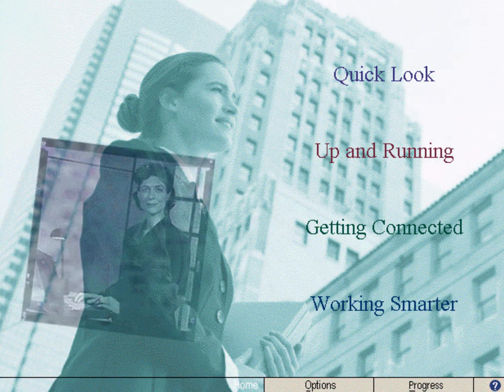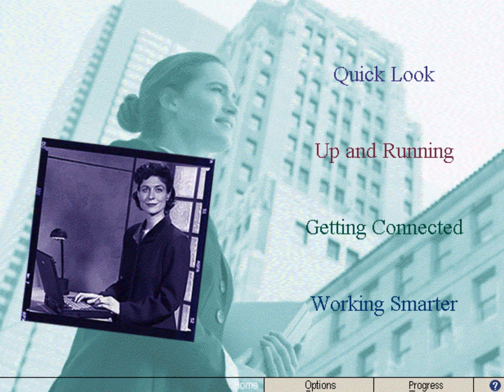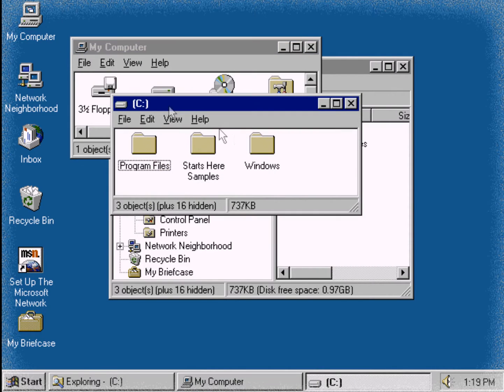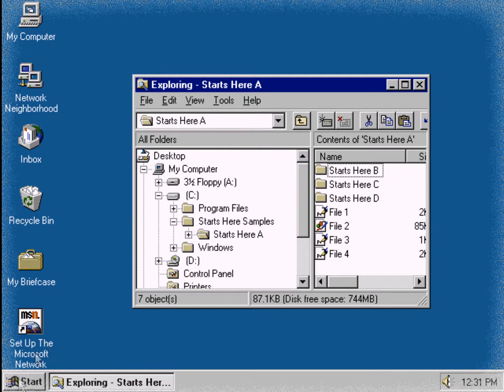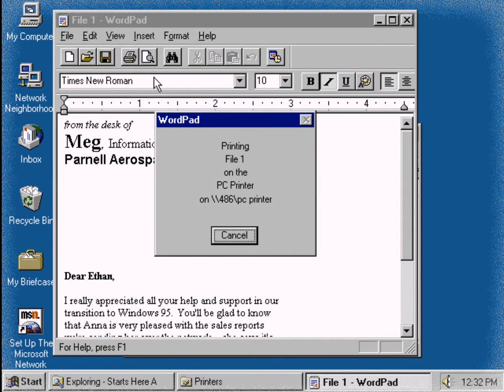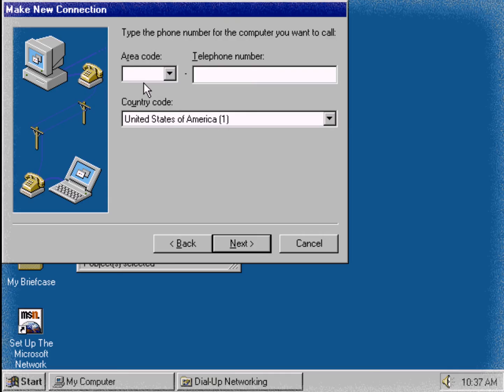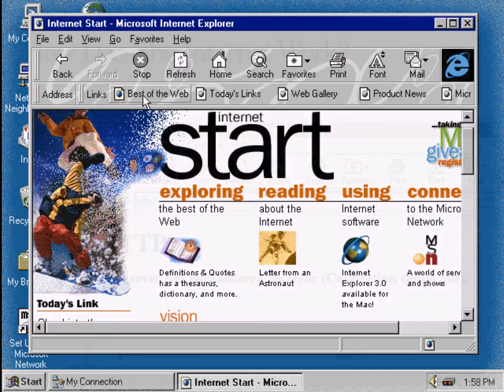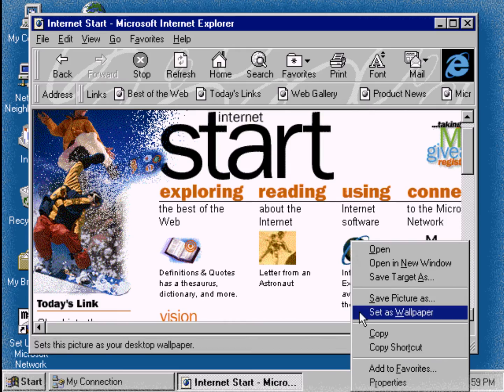Windows 95 Starts Here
The staff of the fictitious "Parnell Aerospace" company tell us how to improve productivity and quality using Windows 95.